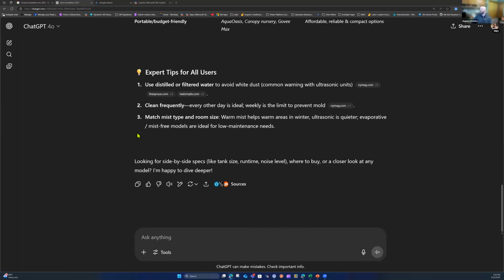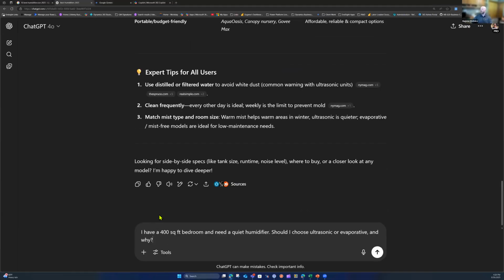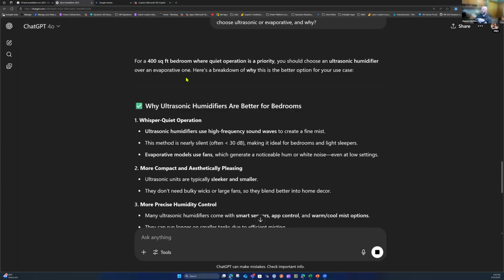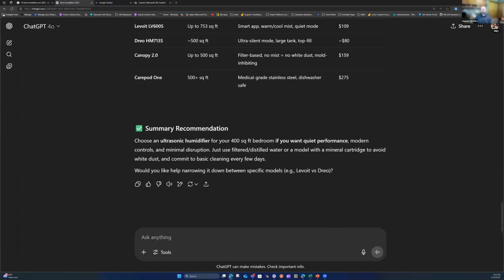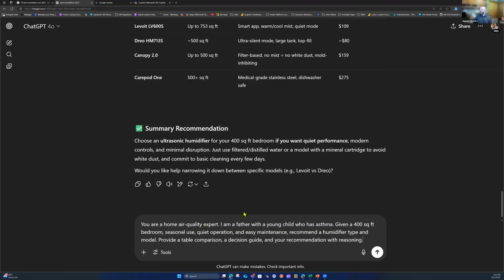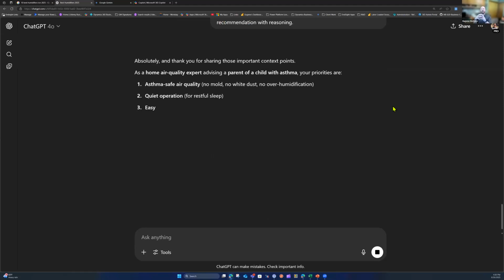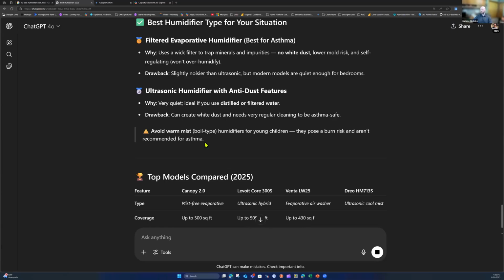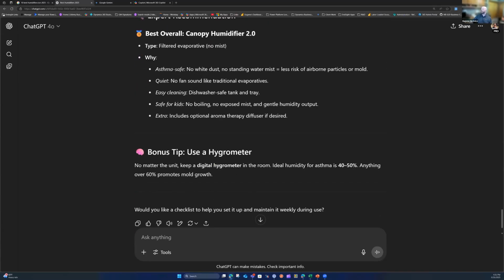Get Better AI Results: Smarter Prompting & Iteration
Struggling to get clear, helpful answers from AI?

In this webinar clip, Eugene Motisko shows how to improve AI outcomes by crafting smarter prompts and refining them in real time.

Learn how to give your AI the right context, build expert-level prompts, and iterate effectively — so you waste less time, get sharper insights, and support better decisions.